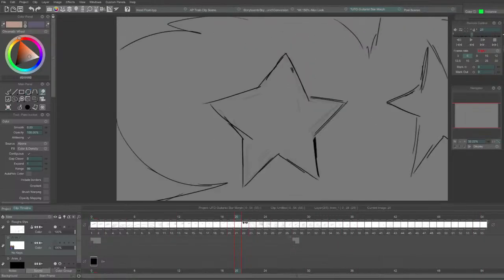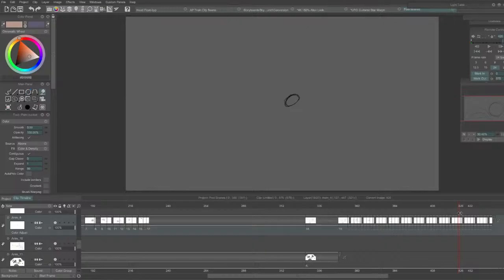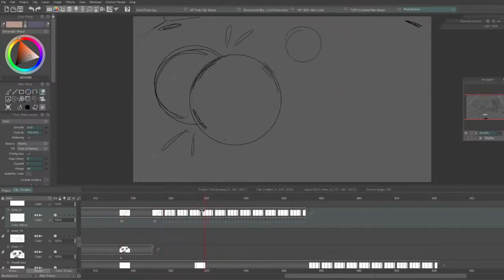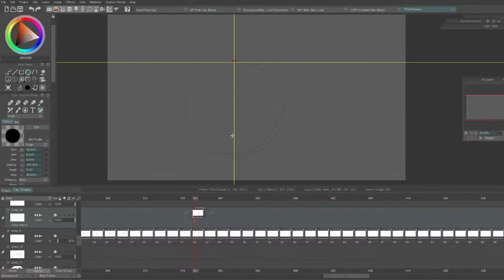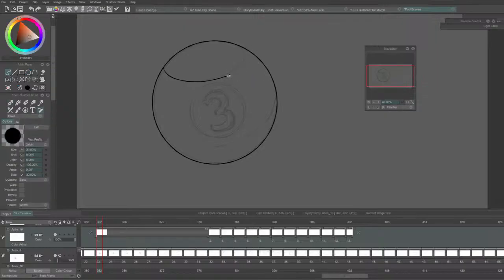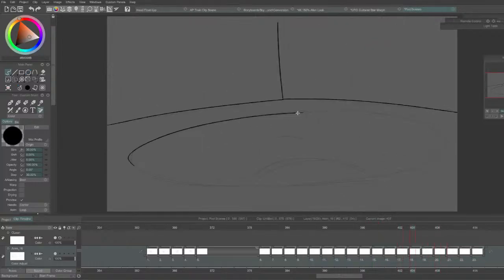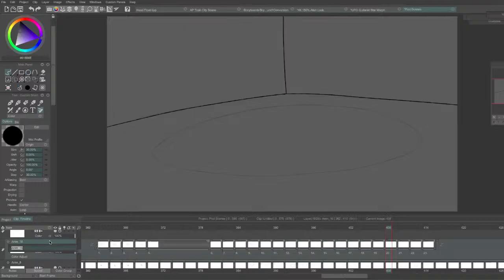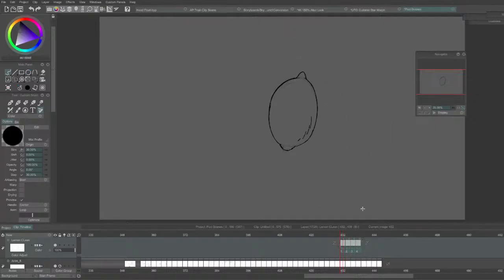Animating Pool Balls for a Music Video - Drawing Live Stream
Animating a 2D animation of characters playing pool.Talked about the creative process, Akira Toriyama creating Dragon Ball as a one off thing to pay for rent before it become a huge franchise, working within your limitations, animation as a form of language, and Dogs and Cats.

Timecode:

0:00 Skip This
1:01 Projects I'm Working On
15:50 Background vs Characters
18:20 Animating Pool Balls & Working w/ Limitations
42:12 Lemon Animation
46:50 Animation as Dream Language
49:00 Animal Communication